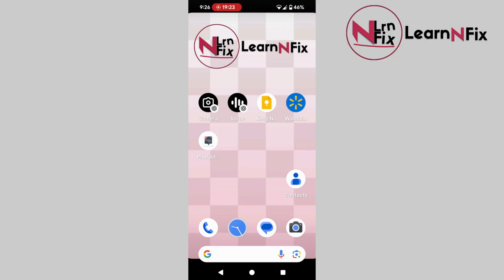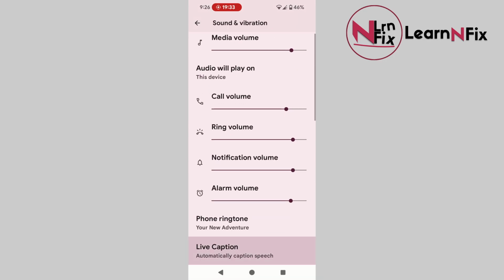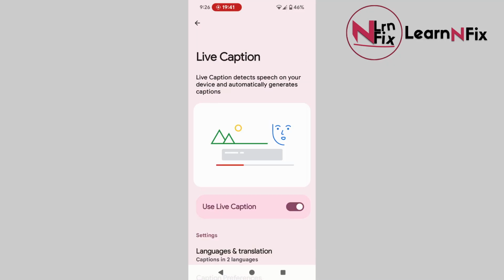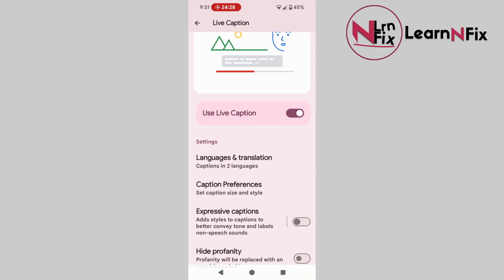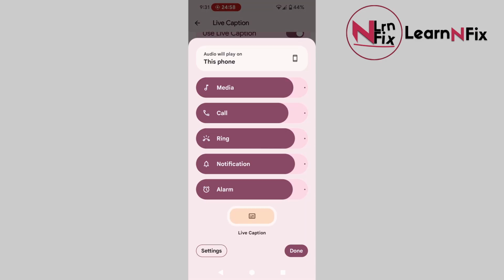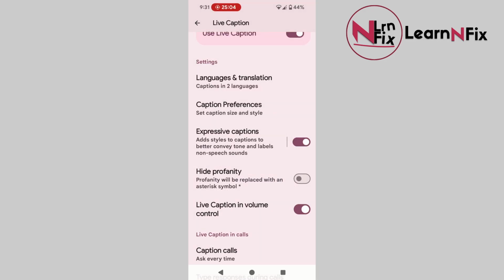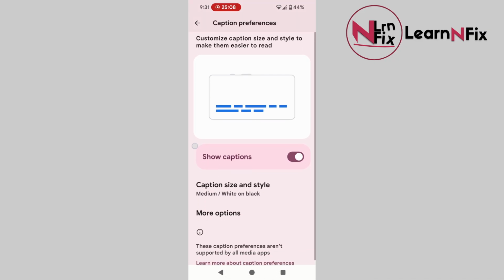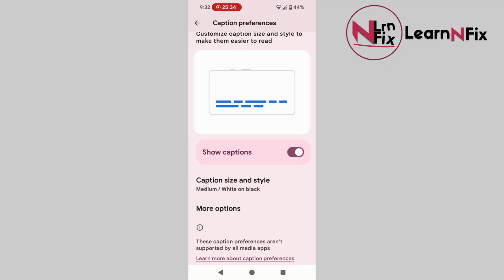Google Pixel (How to Use live Captions)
This video shows you how to turn on and use the Live Caption feature on your Google Pixel. Support Me ❤️❤️❤️